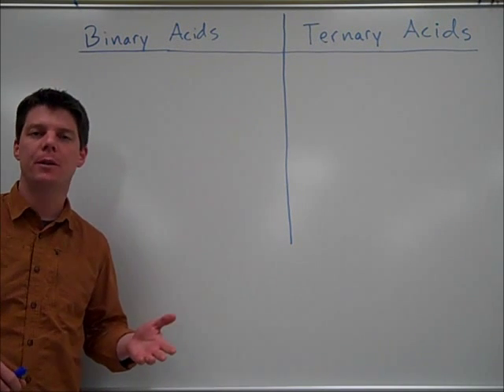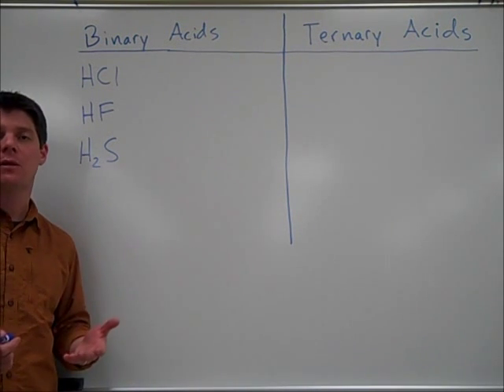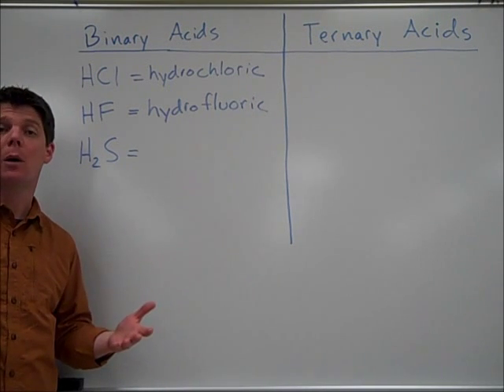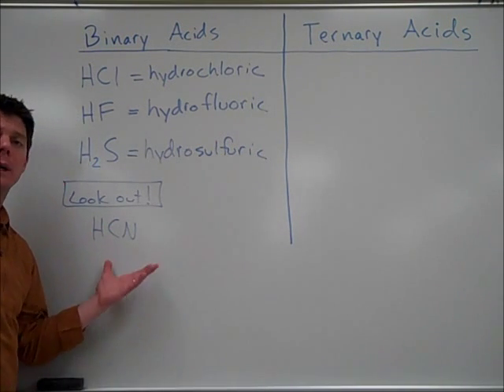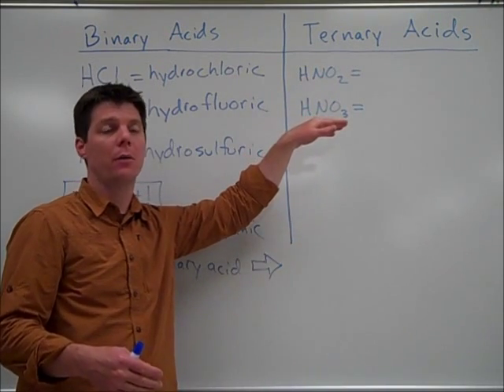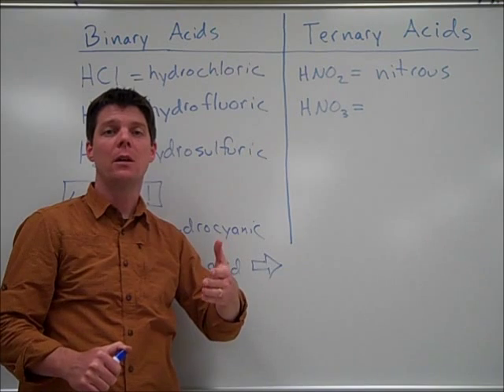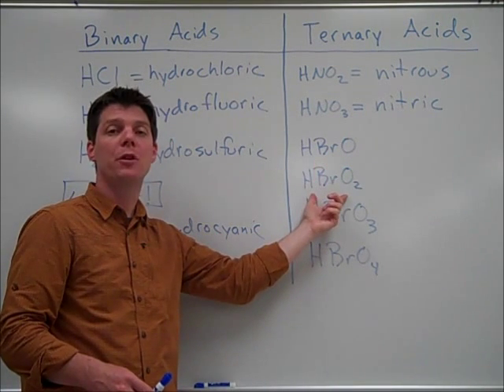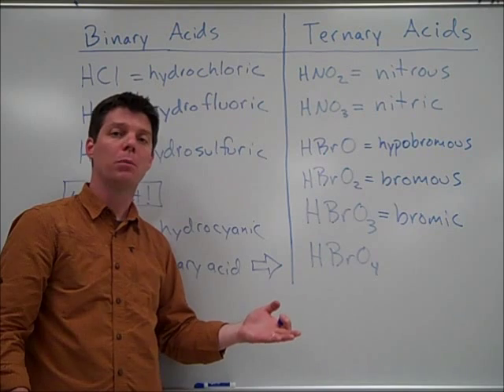How to Determine the Names of Acids - Mr Pauller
This video discusses the naming conventions used for acids.  Topics include discussion of binary acids, ternary acids, rules to follow and exceptions.